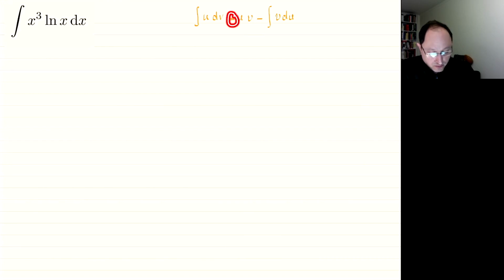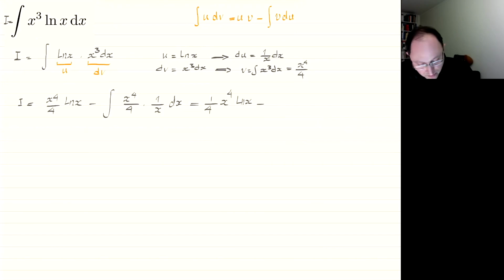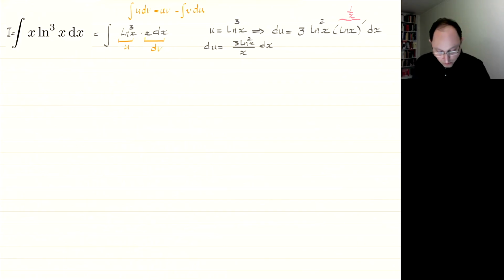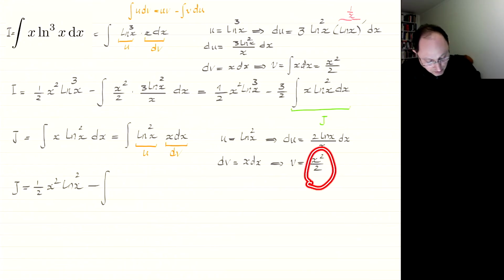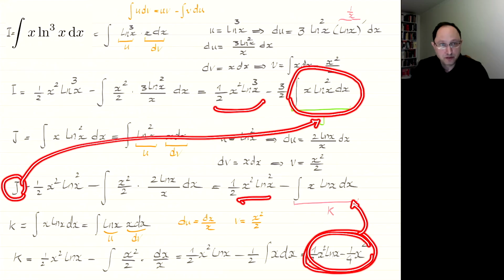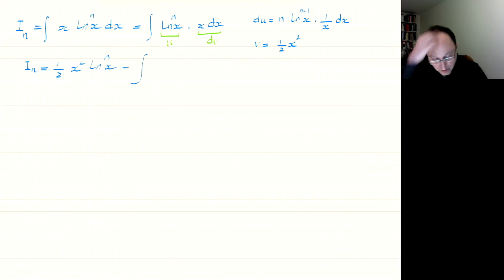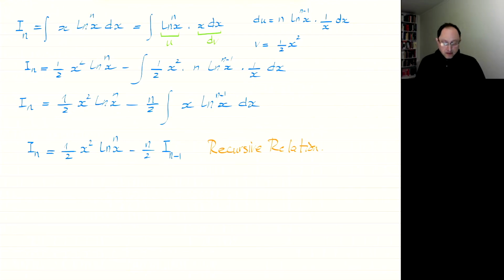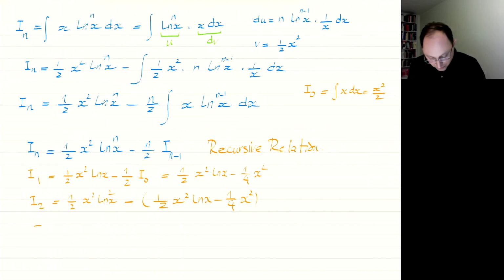One-Variable Calculus (KTH, SF1685), Integration by Parts, Problem & Solution